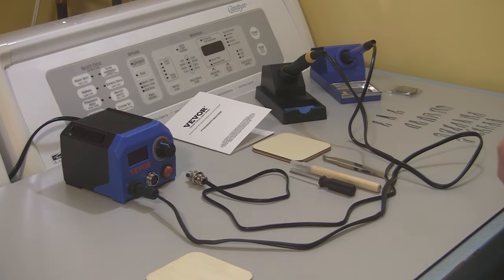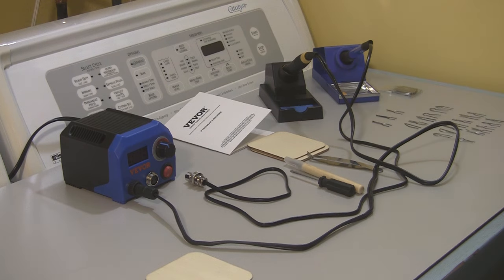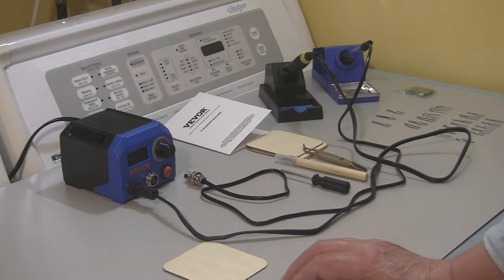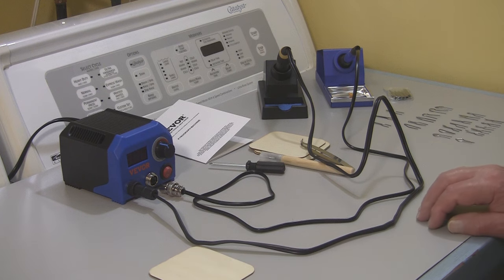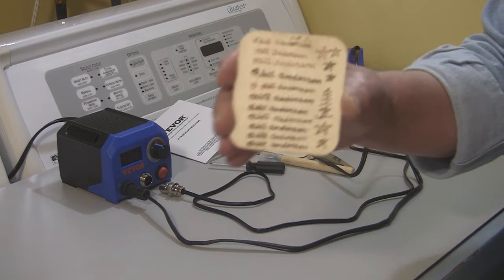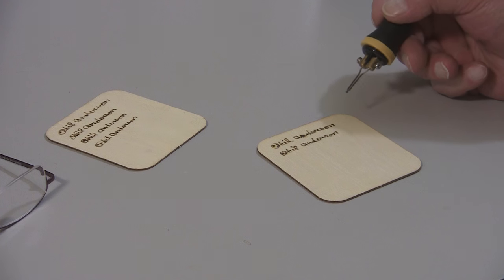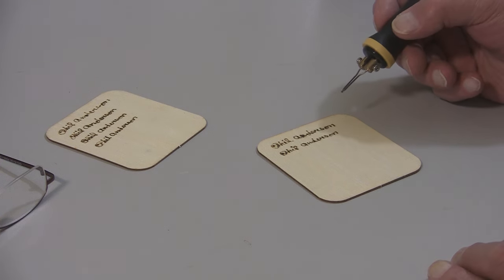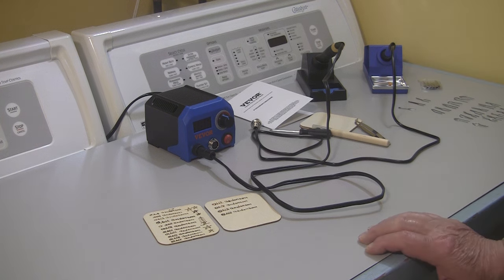Signing Your Work! 👀 Vevor Wood-Burning Kit - Not Wood Turning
I've always signed my turnings with a felt tipped pen but I've also always thought there might be a better way.  I started looking at wood-burning kits.  I was put off by the expense of them and also because they don't look comfortable to hold.  I've found you can get a great kit for a fraction of what other kits sell for and they are comfortable and easy to use!  At least, that is the case with this new Vevor kit!
VEVOR Wood Burning Kit
Valid  11/30-12/6 - 2023